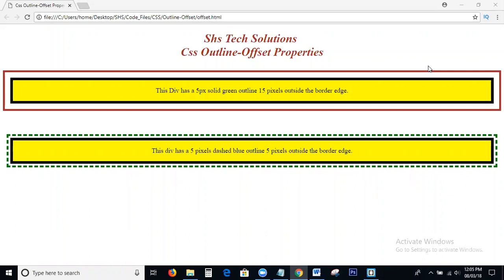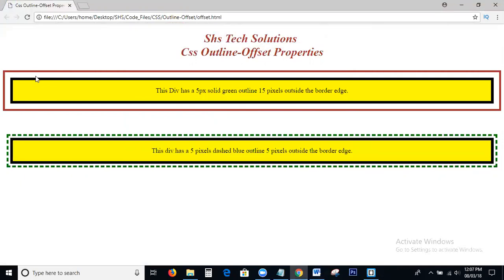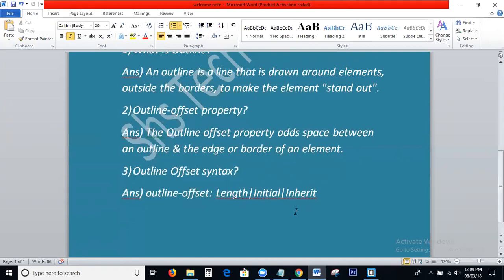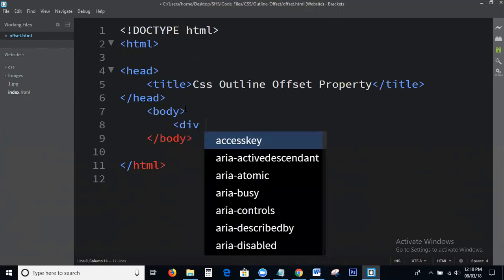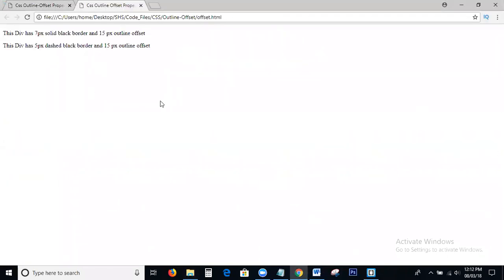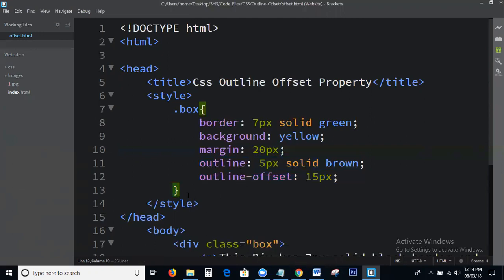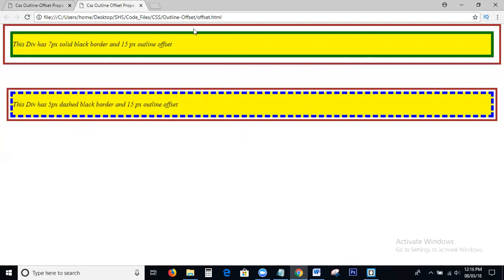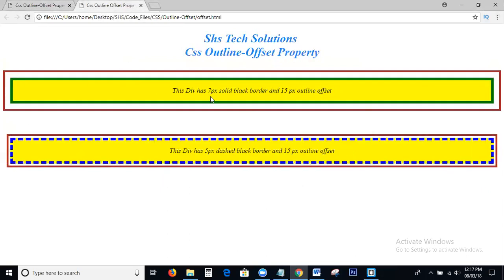Css Outline Offset Properties | Css Tutorials For Beginners - 24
Outline-Offset Property in Css.
Css Tutorial for Beginners – 24
In this tutorial we discuss on the topic Outline-Offset Property in Css :
1)  What is Outline?
2) What is Outline-Offset Property?
3) Outline-offset syntax?
1) What is Outline?
Ans) An outline is a line that is drawn around elements, outside the borders, to make the element "stand out".
2) Outline-offset property?
Ans) The Outline offset property adds space between an outline & the edge or border of an element.
3) Outline Offset syntax?
Ans) outline-offset: Length|Initial|Inherit